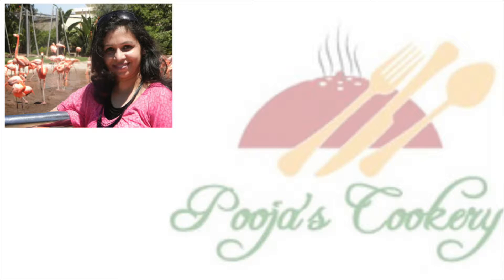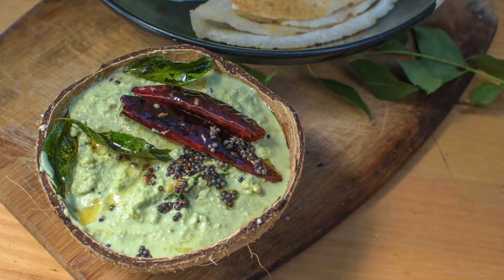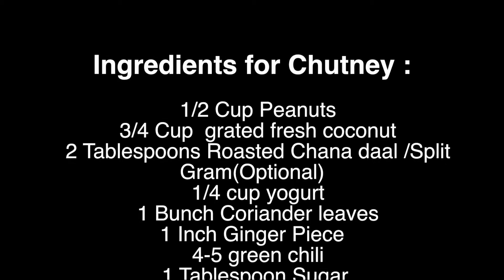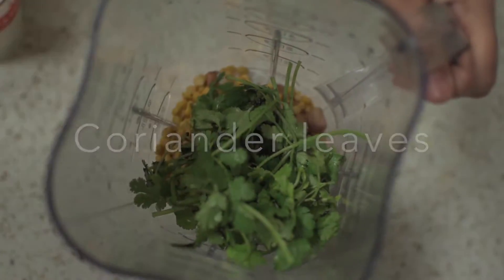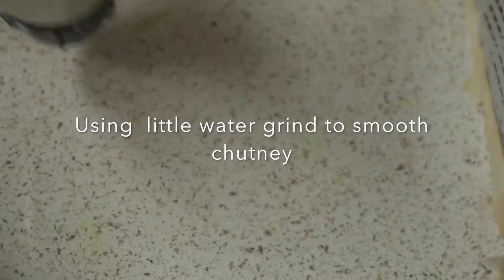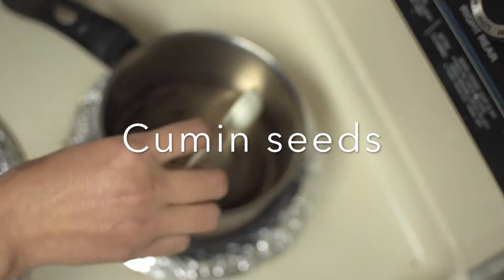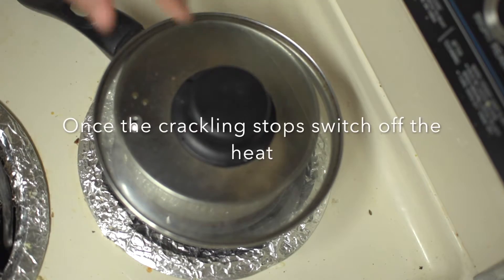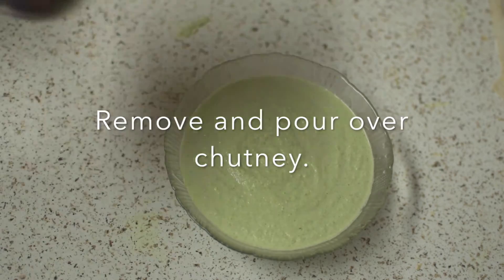Coconut Chutney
Coconut chutney is prepared by grinding together freshly grated coconut along with peanuts, roasted gram daal and other ingredients. The tempering given later  gives it extra flavor and aroma.